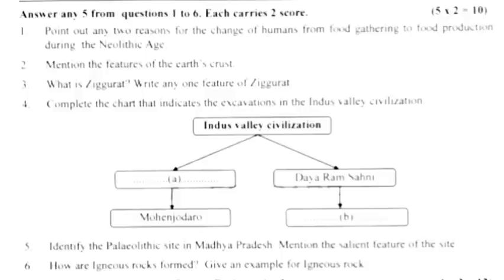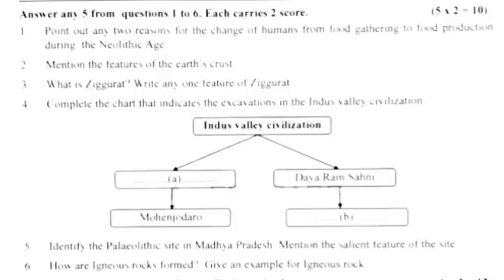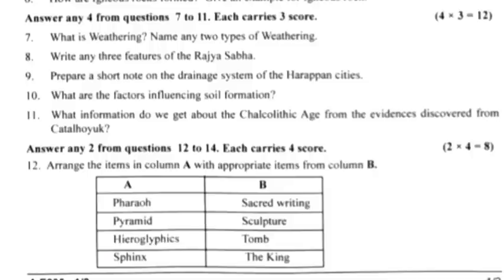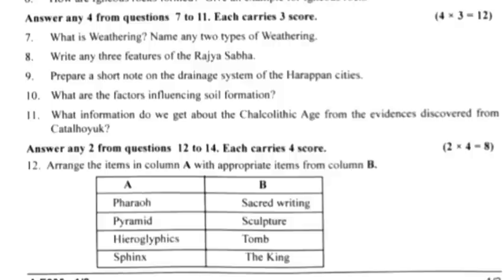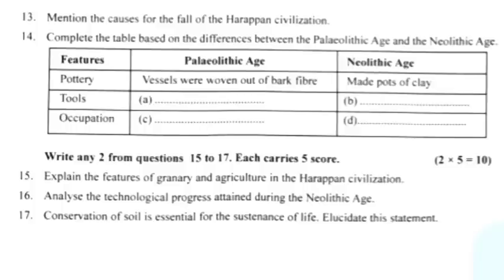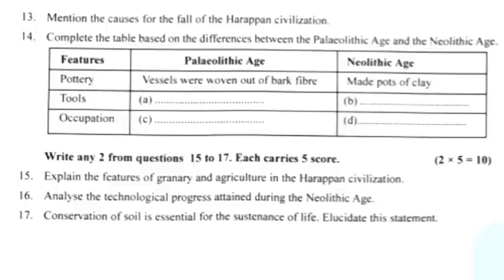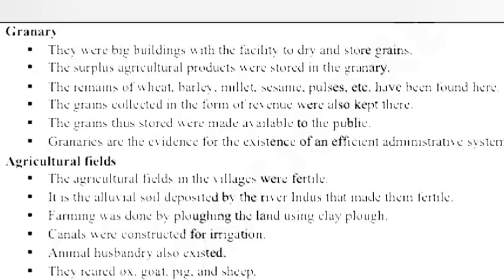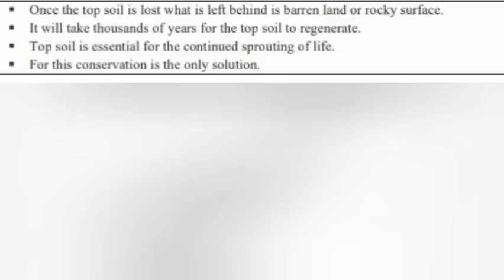CLASS 8 SOCIAL SCIENCE FIRST TERMINAL EXAMINATION (ONAM EXAM) 2023 ANSWER KEY